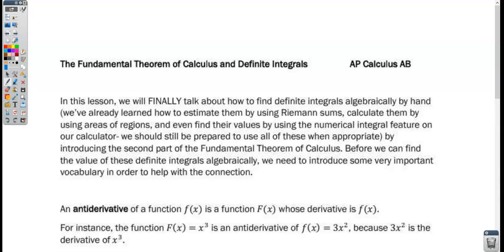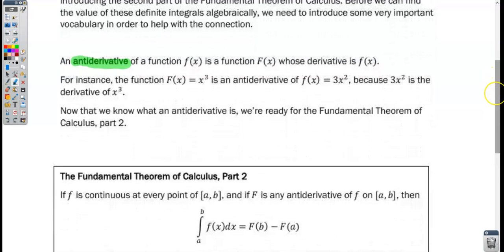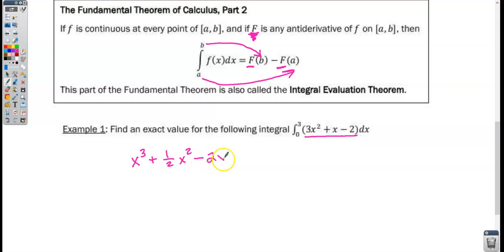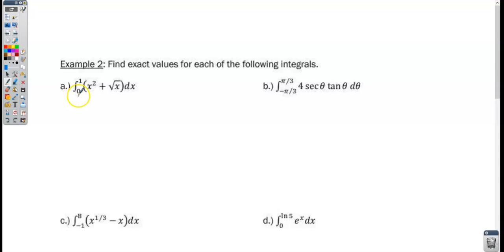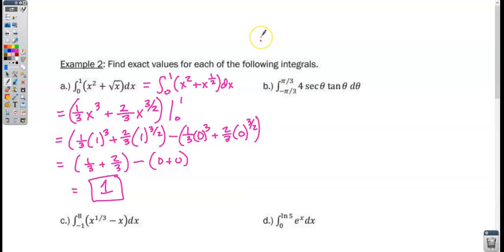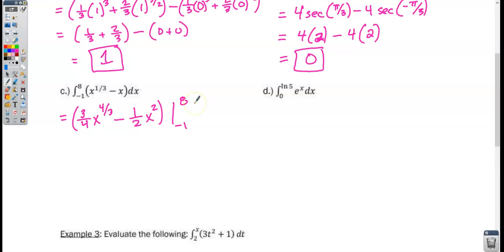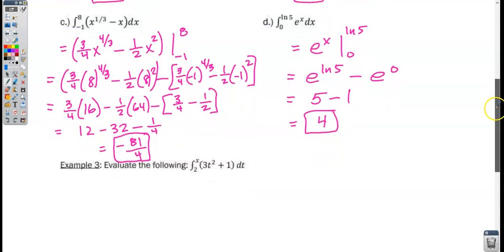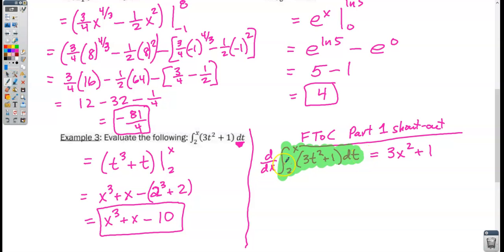Section 6-7 Video 1- The Fundamental Theorem of Calculus and Definite Integrals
This video discusses concepts from Unit 6.7 of AP Calculus. In the video, we introduce the Fundamental Theorem of Calculus Part 2 (The Integral Evaluation Theorem) and learn how to use it to find the value of definite integrals algebraically. Then, multiple examples of finding definite integrals algebraically are completed.